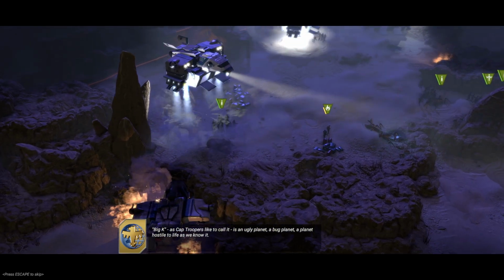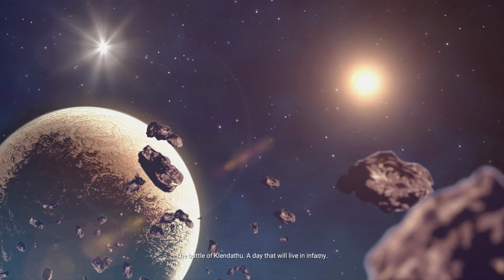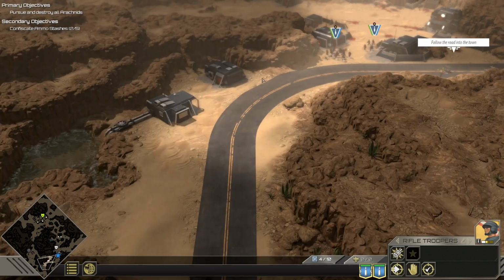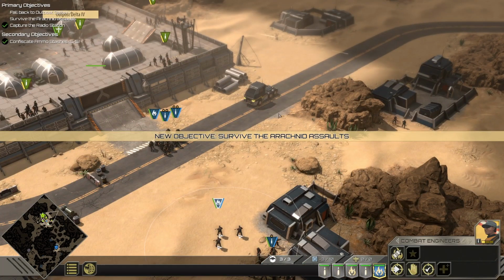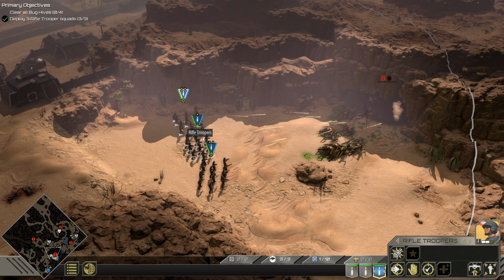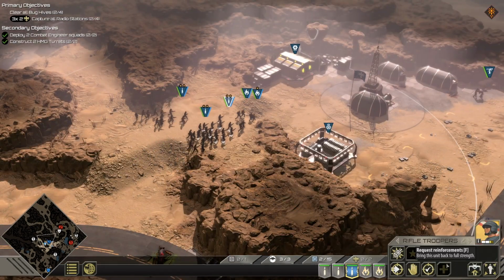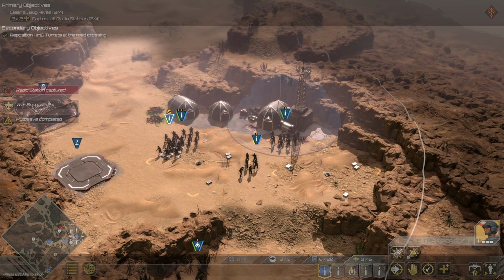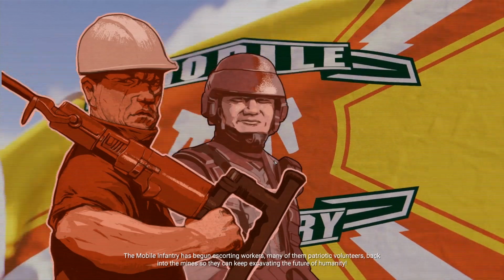Starship Troopers: Terran Command - Gameplay Preview - Part 1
The Federation needs aid - Bugs are everywhere, and It's down to me to lead some brave Mobile Infantry into combat - in Starship Troopers: Terran Command - a new RTS from Sliterine games!